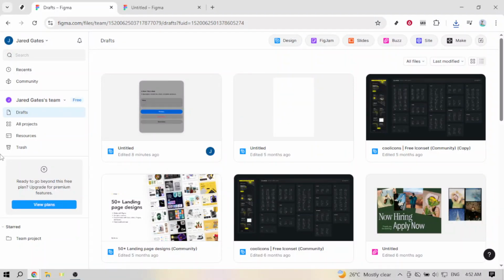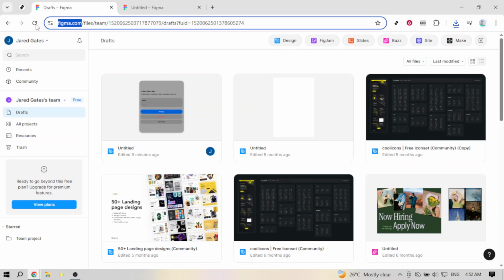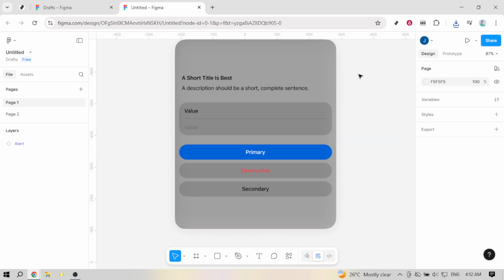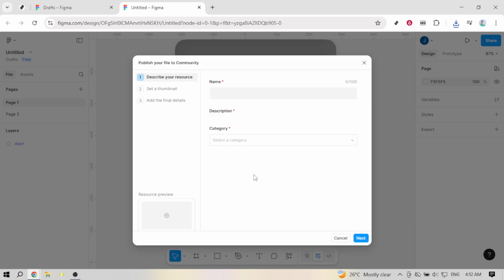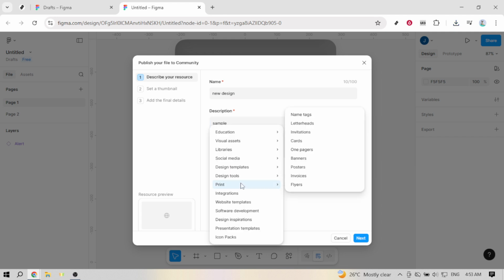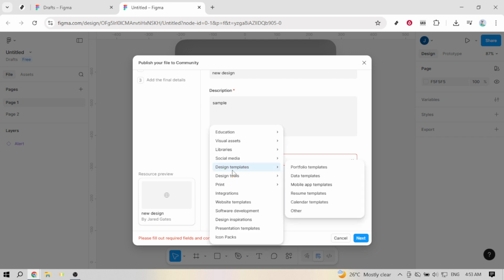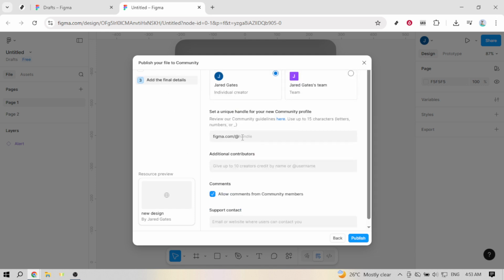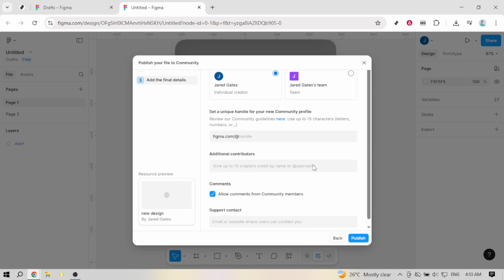How to Publish Files to the Figma Community 2026 (Quick Guide)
how to publish files to the Figma Community so others can view, duplicate, and use your designs. In this tutorial, you’ll see how to prepare your file, set permissions, and publish it correctly to the Figma Community.

This step-by-step guide explains Community guidelines, how to add descriptions and previews, and how to update published files later. Perfect for designers who want to share templates, UI kits, plugins, or resources with the Figma community.